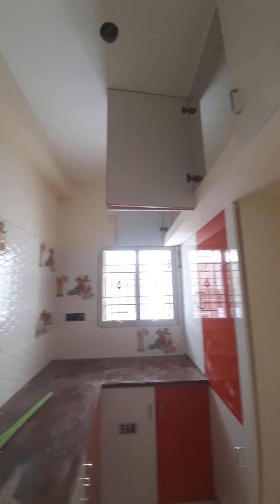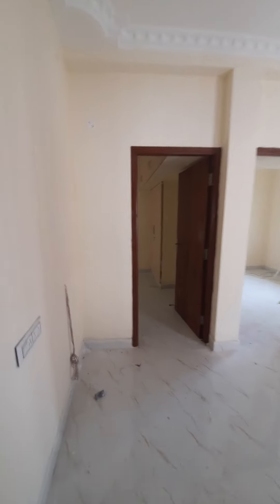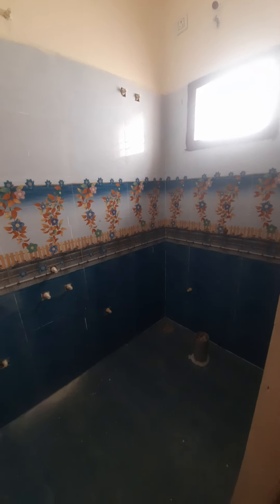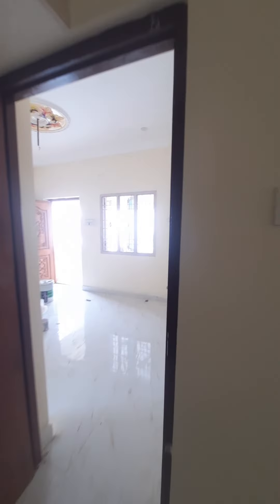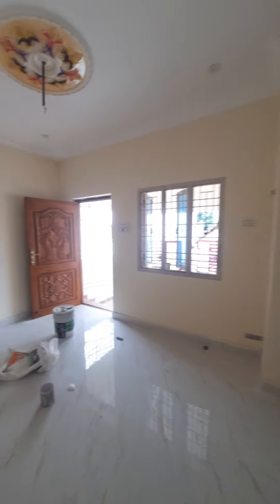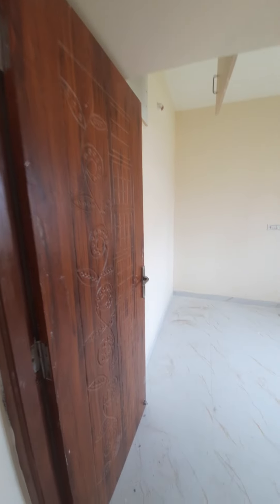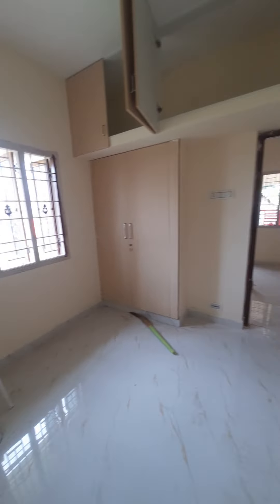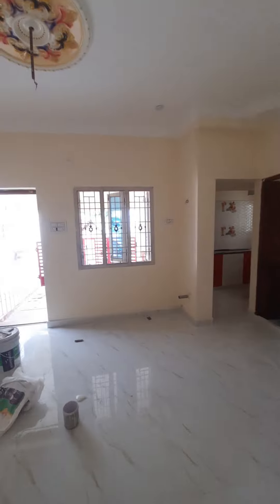east facing budget homes | பார்த்தவுடன் பிடிக்கும் ஒரு அட்டகாசமான அழகிய தனிவீடு | ☎️8637461949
Direct Owner Property
No Brokerage Commission

East Facing
Rate - 70 Lacs